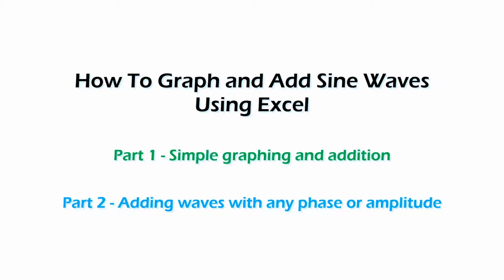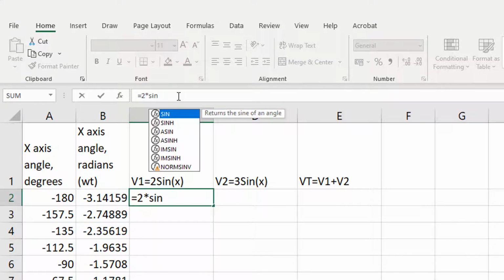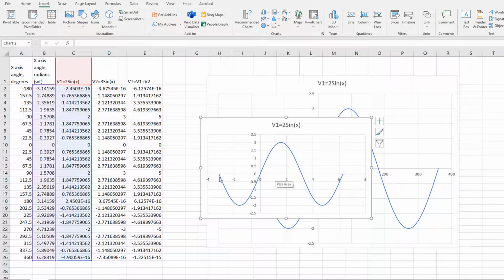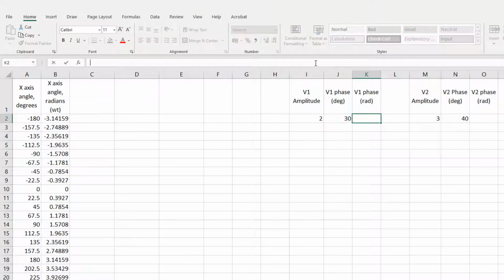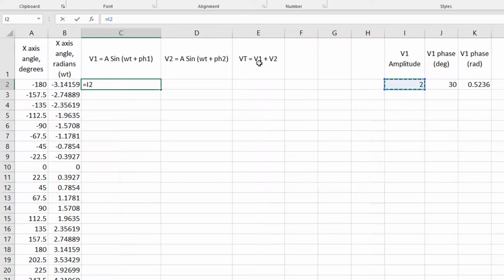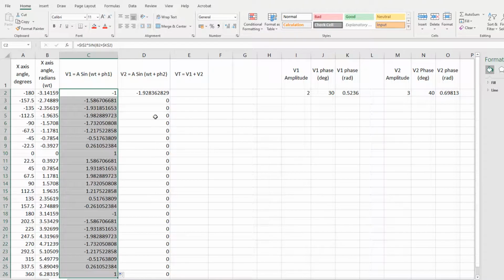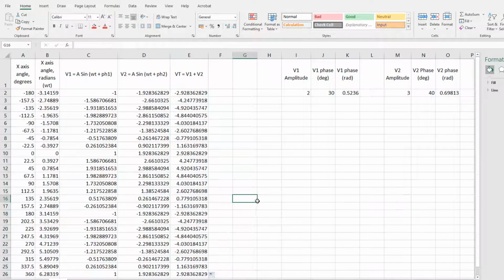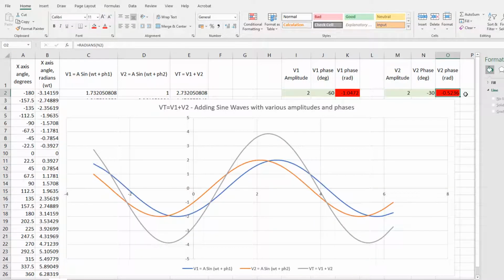Excel - Adding and Graphing Sine Waves with Any Amplitude or Phase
At Level 3 or HNC Electrical and Electronic Engineering you'll be asked to add sine waves together and graph them. You'll possibly also do this in AS or A-Level Maths.
Excel makes the process so much faster than using a calculator to find the sine of angles with or without phase shifts.
This video shows you how to create a dynamic graph of sine waves that changes as you change amplitude and phase data. It's saved me loads of time in the past.
For what it's worth, you can also type 'cos' or 'tan' instead of 'sin' to find the Cosine or Tangent functions.

I do it my way, but you could also type...

=sin(radians(x angle in degrees)+radians(phase shift in degrees))  [Enter]

Don't forget the = sign for Excel formulas and don't forget the two $ signs to force an equation to look at just one cell's data for all rows of the formula.
Happy graphing!